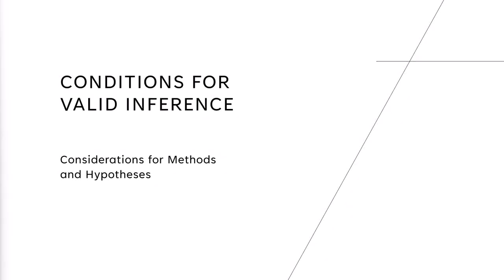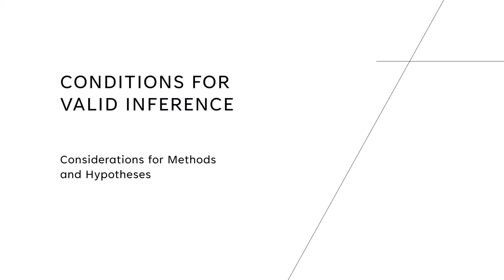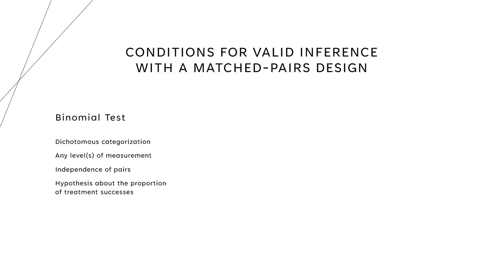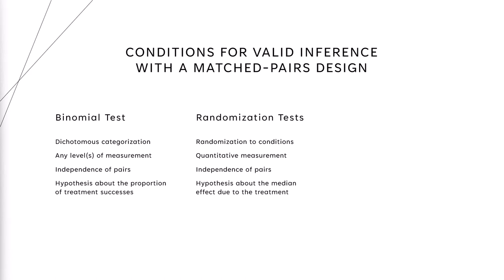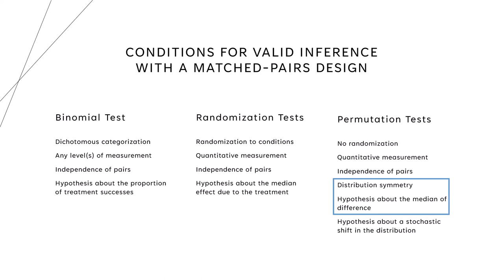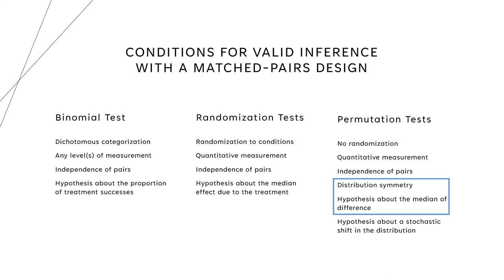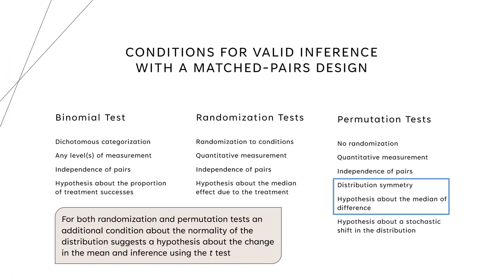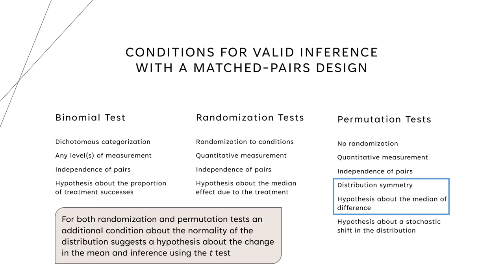Conditions for Valid Inference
When it comes to nonparametric methods, we have multiple options for testing the same hypothesis. Additionally, depending on what conditions we can trust in our study, we may have options for what hypothesis we test. In past video series I have talked about this along with a presentation of the method, so in this video I try to pull from a variety of methods to illustrate the choice of having options both in terms of hypotheses and methods.